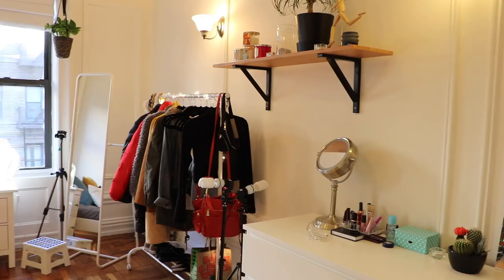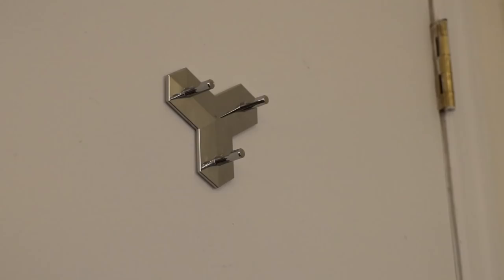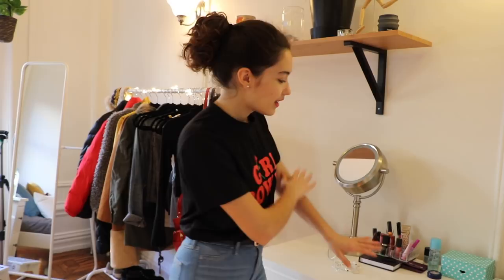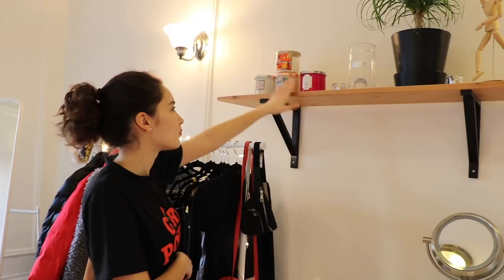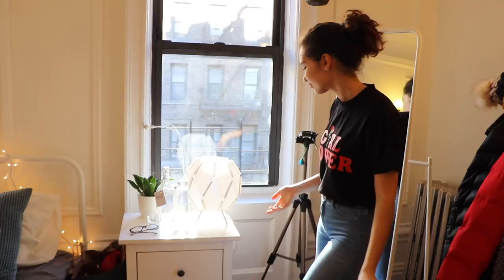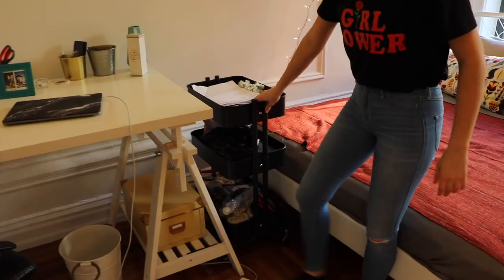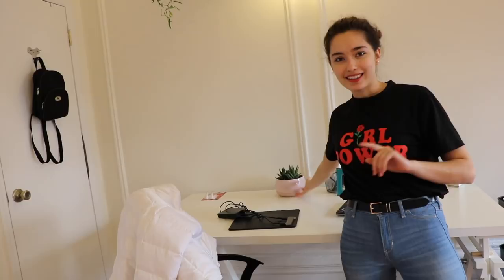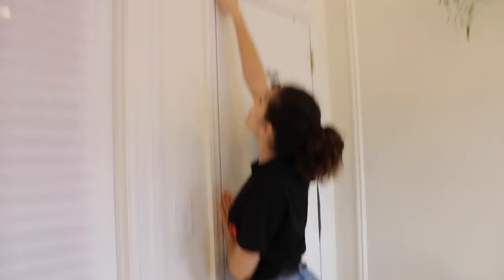NYC Room Tour!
Ahhh it’s here! My room tour 💓 after building all of that ikea furniture I thought it was time to film a room tour. Let me know what you guys think 👀 I hope you are enjoying all of these new videos and let me know if you want me to keep posing twice a week even when December is over 😉
New videos up every Saturday and every other Tuesday.

Psst I love you ♡
Links:
↬Songs used during this video↫